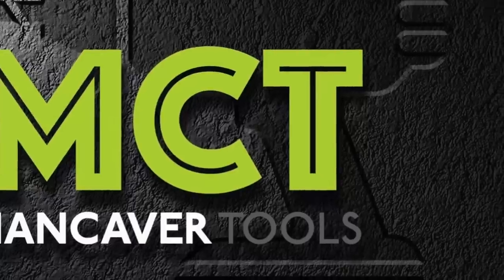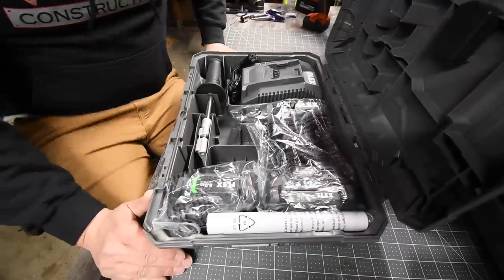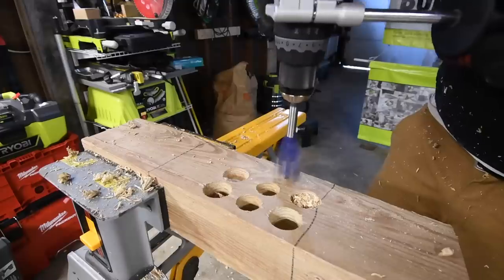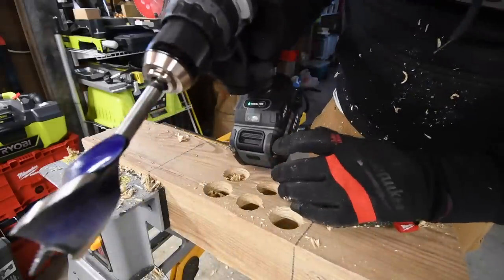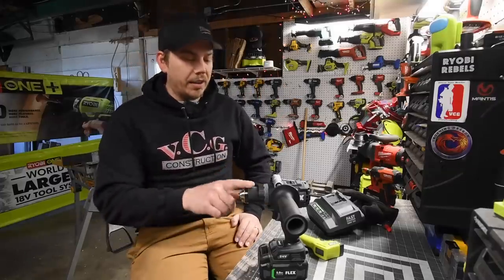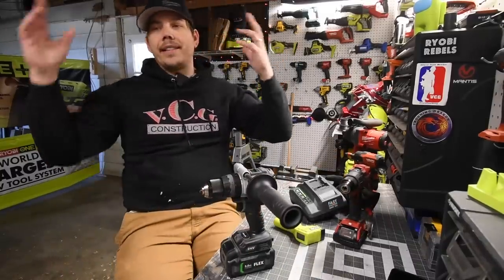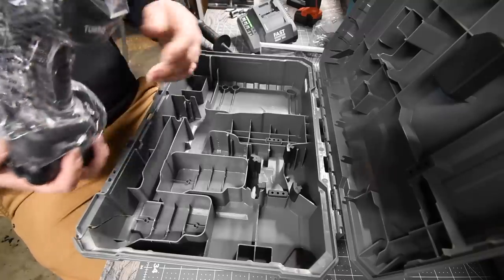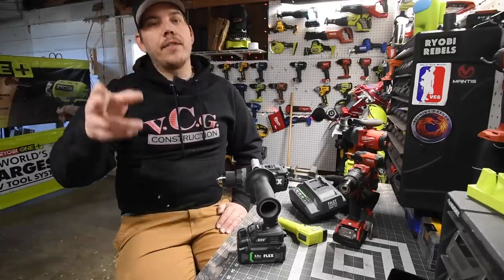Flex Turbo Hammer Drill (Unboxing and TEST)